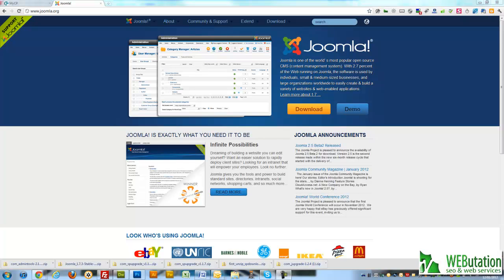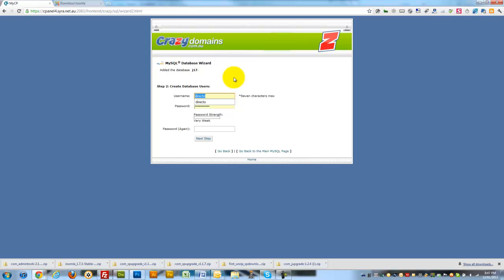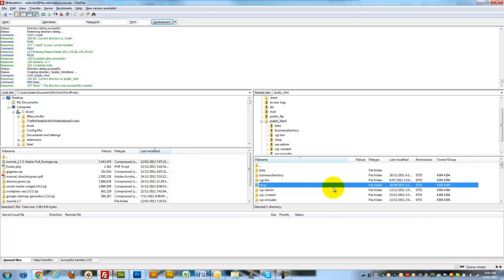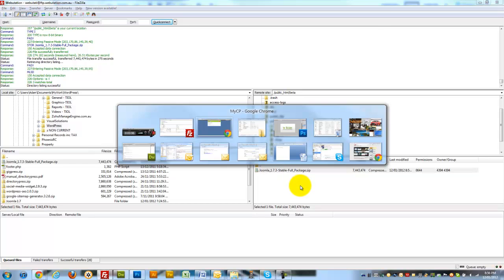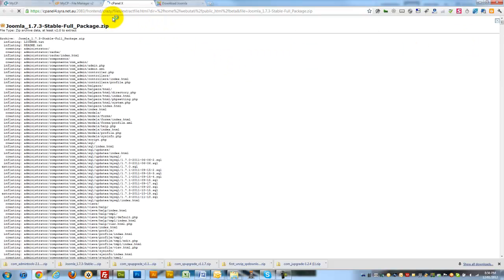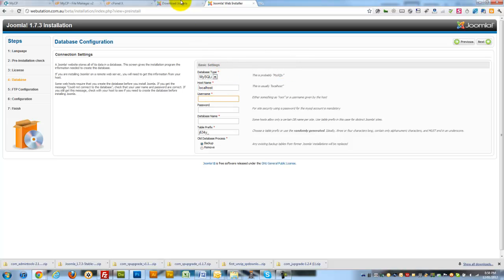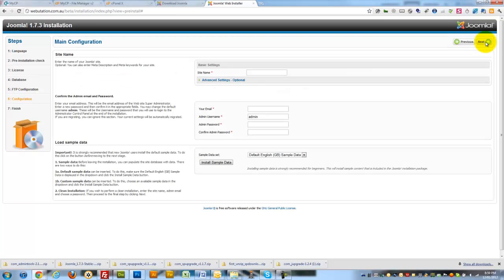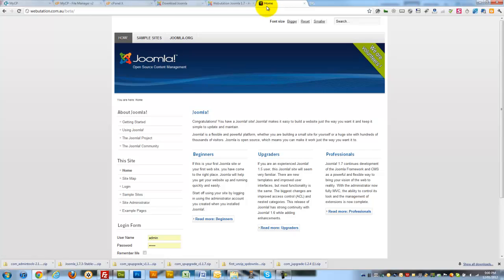How to install Joomla 1.7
Want to know how to install Joomla 1.7 on your website. Find the answer here.

Get ready to install joomla 1.7

1. To install Joomla 1.7 you need to have a mySQL database setup and ready to go. Keep that password in a safe place!

2. You need the Joomla 1.7 zip file - full package.

3. I use filezilla which is free and easy to use

4. Log into your cPanel or equivalent through your hosting provider.

The Process of installing Joomla 1.7

1. Upload the Joomla zip file to your site using filezilla

2. Find the zip file just uploaded through your file manager in your cpanel and extract it. Then delete the zip file

3. Open your favourite browser and punch in if it is in the root directory or add the folder name if you are installing it in a sub directory. You now have the Joomla 1.7 installation guide.

4. Follow the prompts and you're done. Welcome to Joomla 1.7